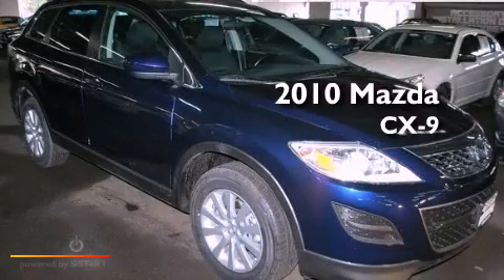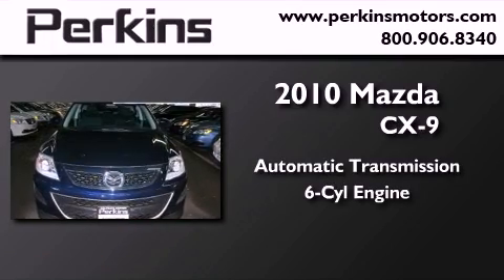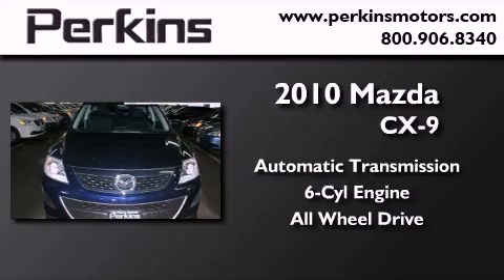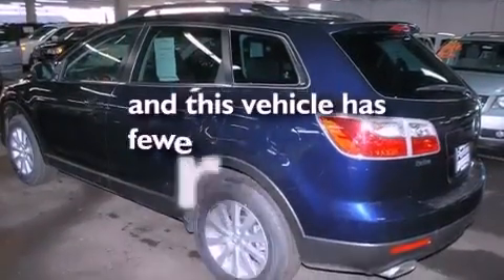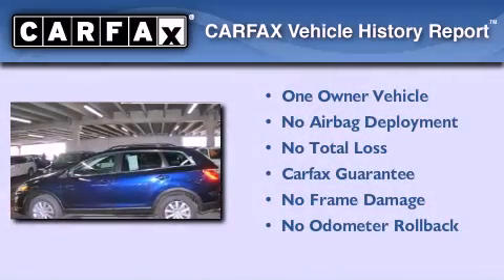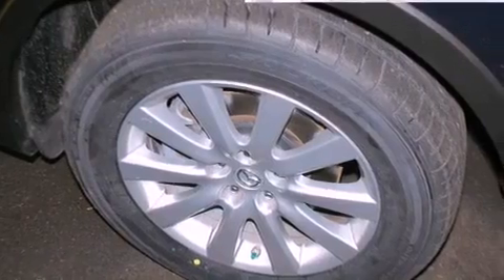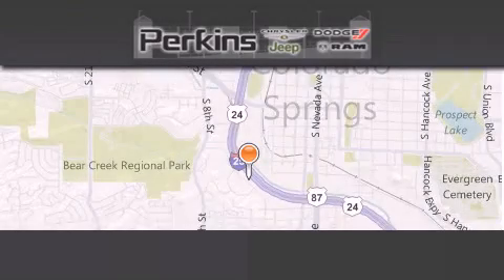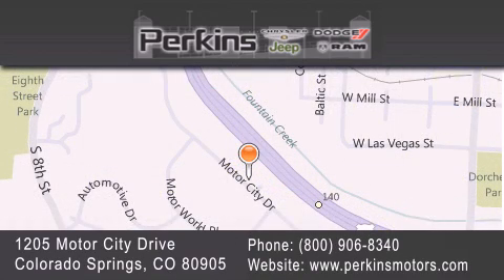2010 Mazda CX-9 Colorado Springs CO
Year : 2010

 Make : Mazda

 Model : CX-9

 Engine : 6 Cyl - 3.70

 Trans . : Automatic

 Exterior : Blue

 Miles : 35,856

 Stock : 19884A

 Perkins Motors

 1205 Motor City Drive

 2010 Mazda CX-9 Colorado Springs CO